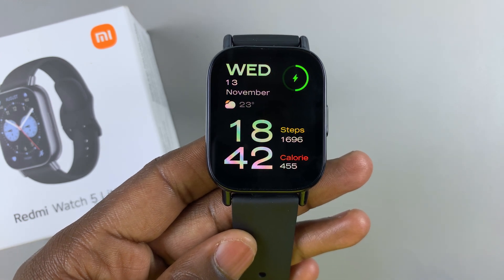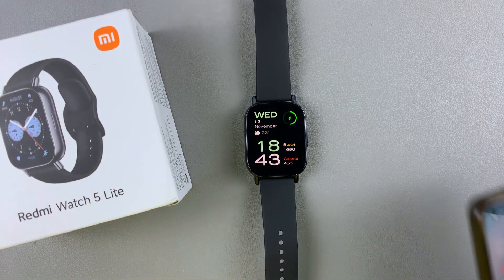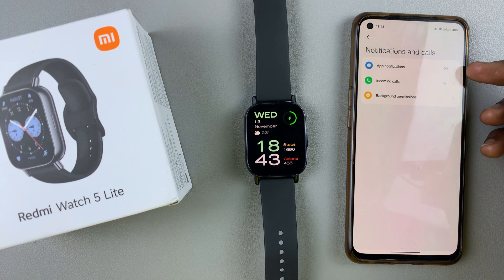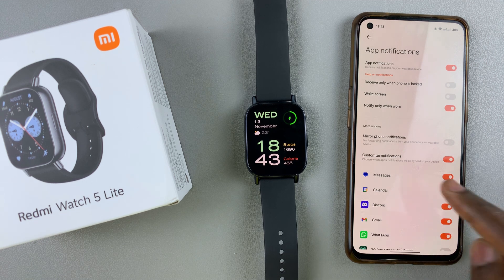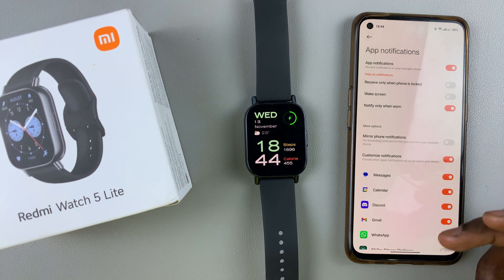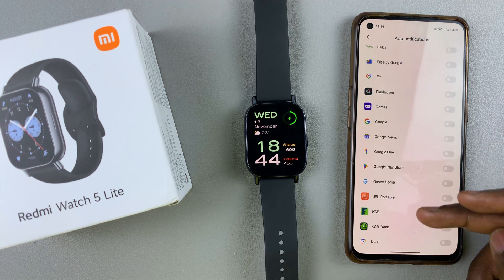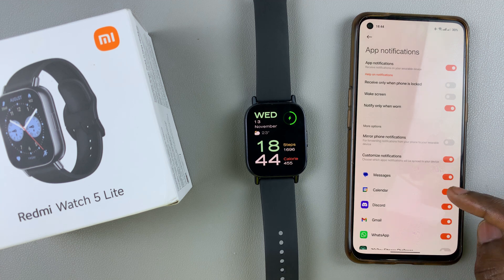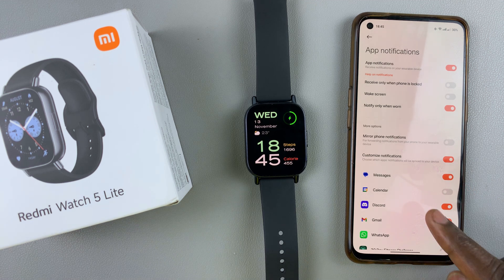How To Turn ON App Notifications On Redmi Watch 5 Lite (Android & iPhone)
Learn how to turn ON app notifications on the Redmi Watch 5 Lite & Redmi Watch 5 Active.

If you are missing important updates from your favorite apps, ensure you never miss a message, call, or alert again. Receive app notifications on your Redmi Watch 5.

How To Turn ON App Notifications On Redmi Watch 5 Lite:
How To Turn ON App Notifications On Redmi Watch 5 Active:
How To Enable App Notifications On Redmi Watch 5 Lite:
How To Enable App Notifications On Redmi Watch 5 Active:
How To Activate App Notifications On Redmi Watch 5 Lite:
How To Activate App Notifications On Redmi Watch 5 Active:
How To Receive App Notifications On Redmi Watch 5 Lite:
How To Receive App Notifications On Redmi Watch 5 Active:

Step 1: Download, install the Mi Fitness app on your smart phone. Then, make sure the smart phone and your Redmi Watch 5 are connected and synced via the Mi Fitness app.

Step 2: Launch the Mi Fitness app and go to the "Device" tab. Here, select your Redmi Watch 5 and tap on "Notifications and Calls". If it's your first time, you'll be prompted to give notifications permissions. Tap on OK to be able to see them on your wearable device.

Step 3: Choose the "App Notifications" option. It should be off by default. Then, tap on the toggle next to "App Notifications" to enable it.

Step 4: Ensure the "Customize Notifications" toggle is ON. You'll see a list of apps installed on your smartphone. Toggle the switch next to each app to enable or disable notifications for that particular app.

This allows you to choose which apps you want to receive notifications from on your watch. Those will be the only apps that will send you notifications to your Redmi Watch 5.

Step 5: You should also see a list of options below the App Notifications. These options include "Receive Only When Phone Is Locked", "Wake Screen", and "Notify Only When Worn". You can use the toggle next to each option to enable or disable it.

Step 6: If you want to sync notifications for all the apps installed on your phone, enable the "Mirror Phone Notifications" option, instead of the "Customize Notifications" option.